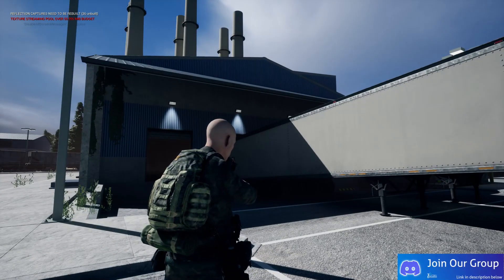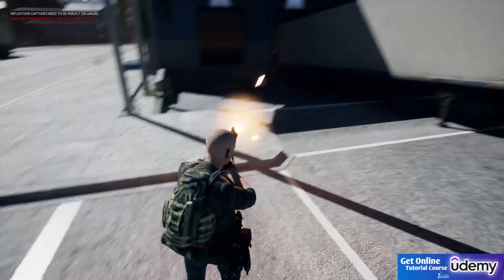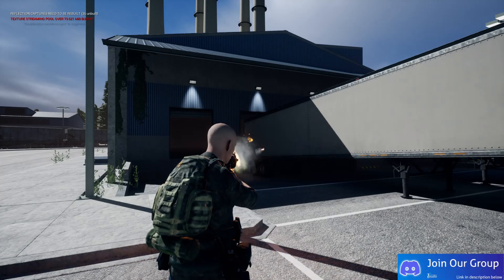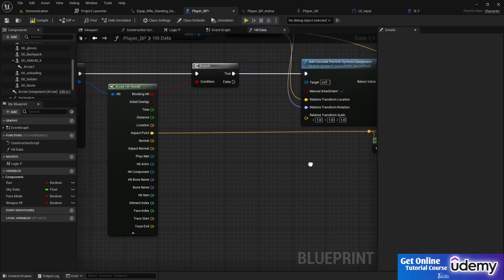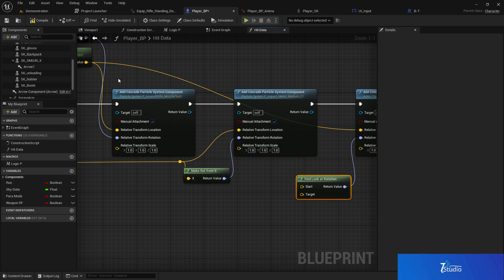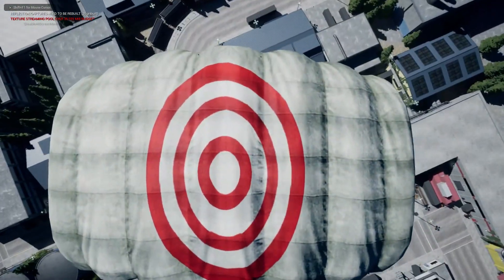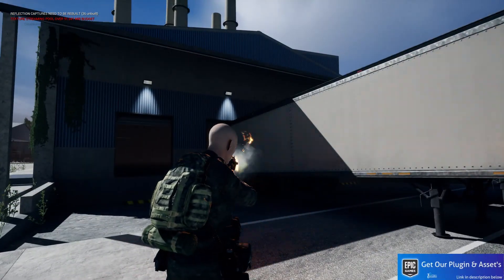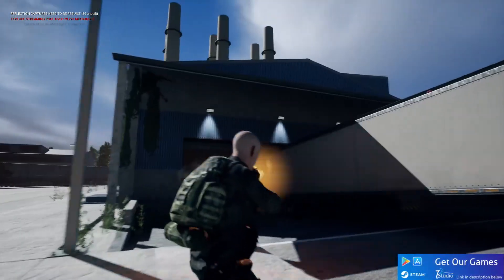Fix Fire Shoot Location Glitch With Line Trace Channel Unreal Engine 5.2